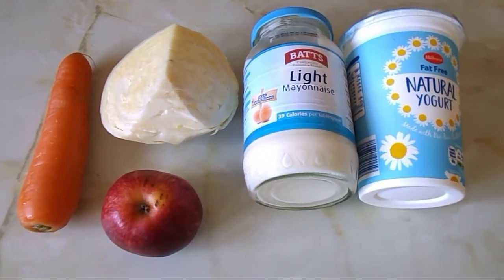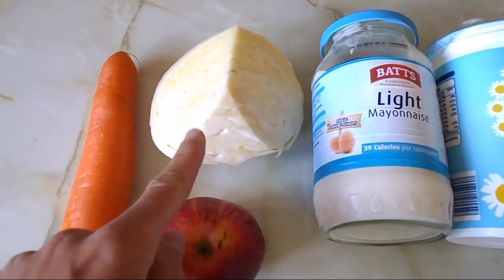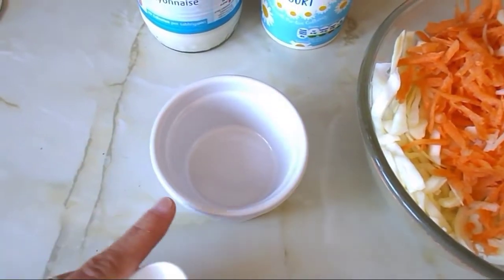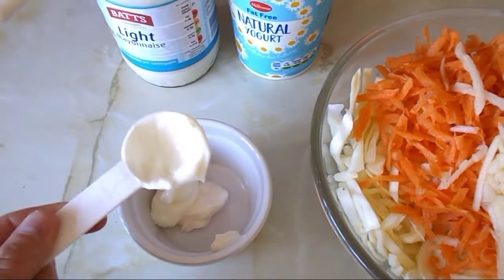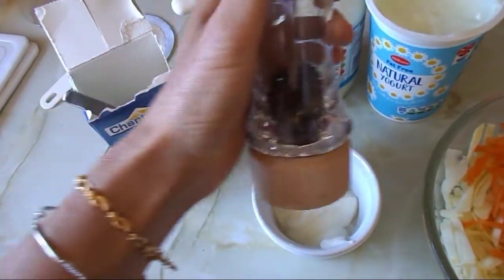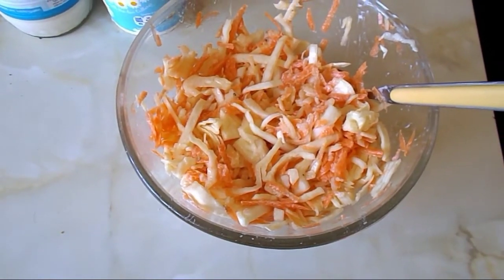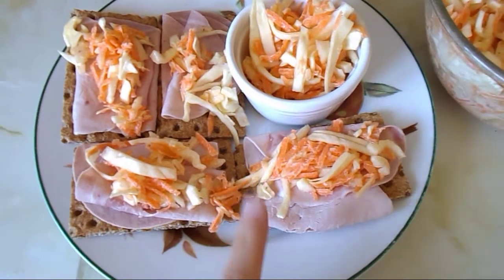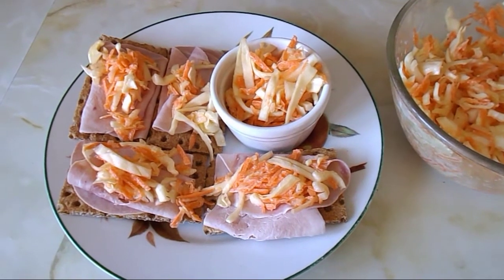Slimming World - Coleslaw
Coleslaw - serves 4

200g white cabbage, finely shredded
1 carrot, peeled and coarsely grated
1 small dessert apple , left unpeeled, cored and coarsely grated
3 tbsp fat-free natural yogurt
1 level tbsp Light mayonnaise  (2 Syns)

Put the cabbage, carrot, apple and onion in a bowl. In a separate bowl, combine the yogurt and mayonnaise, then stir into the cabbage mixture. Season and serve.